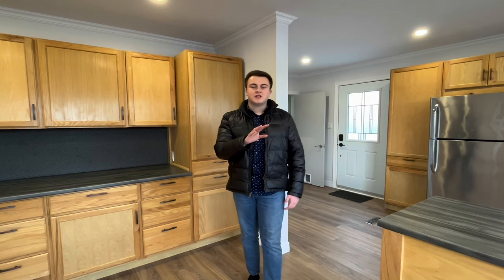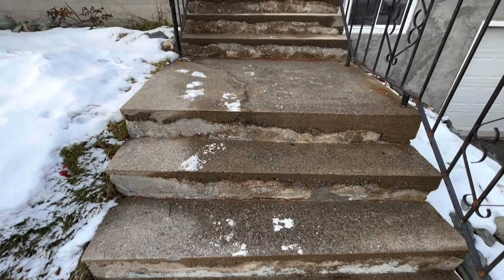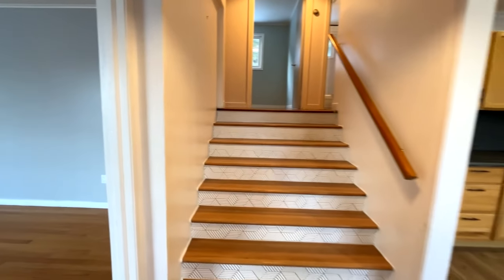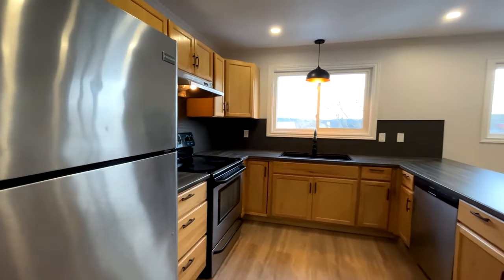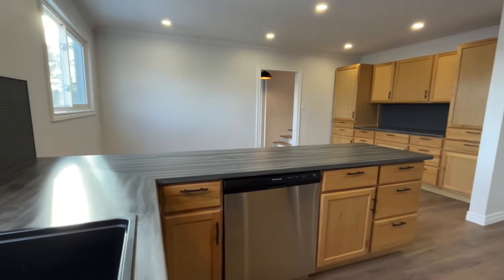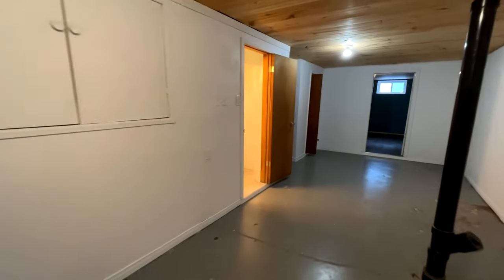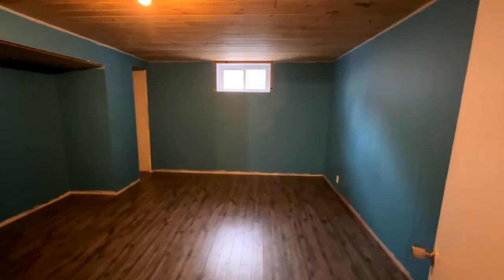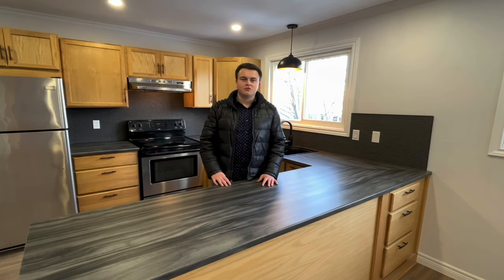TOUR This $275,000 Renovated Home in St. John's, Newfoundland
This DREAM kitchen can be a reality for an affordable $275K in an awesome, established neighbourhood in St. John's.
Looking for a REALTOR® in the St. John's & Surrounding areas? I'd love to help you out this year! Reach out via call, text or email anytime!
Tyler Oxford
Keller Williams Platinum Realty
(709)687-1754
Thank you to Andrew Gosse of Royal LePage Atlantic Homestead for letting me showcase this great property.